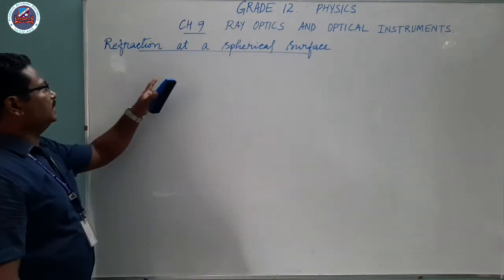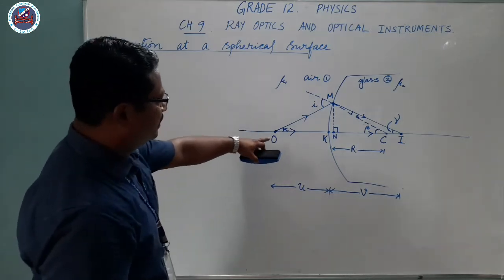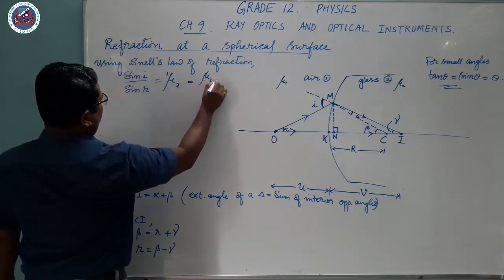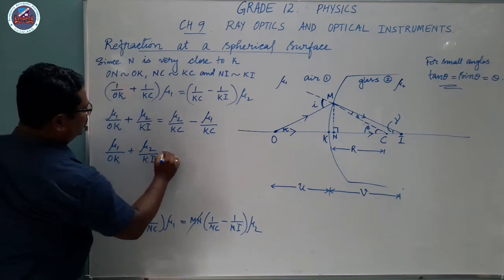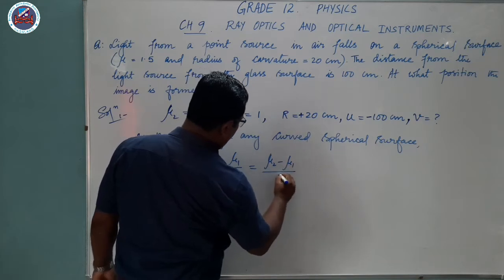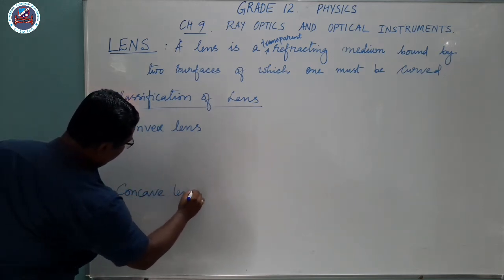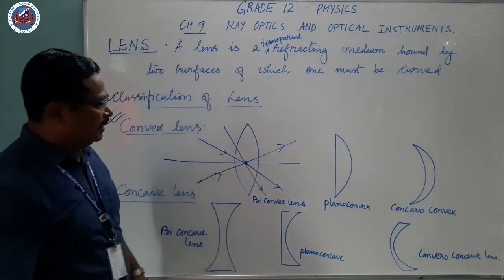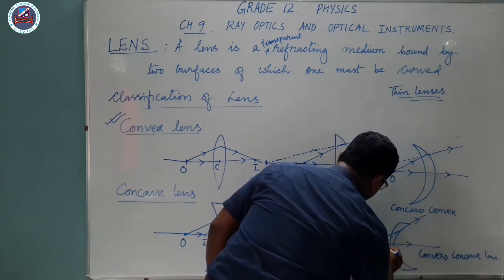Grade XII Physics - Refraction at a Spherical Surface & Lens I Part 4 of Unit 9